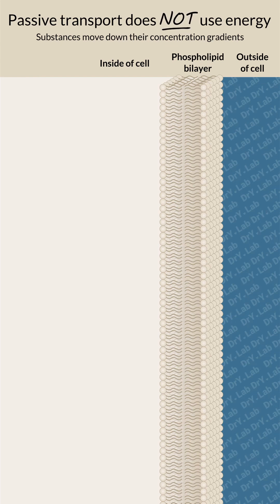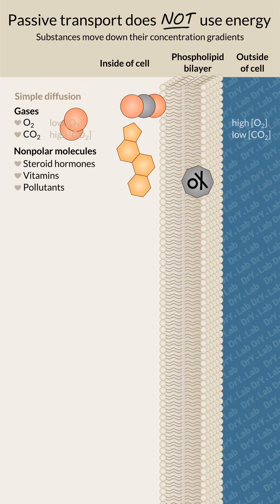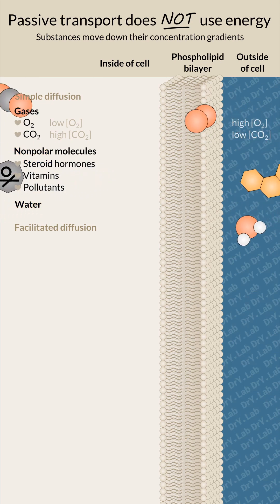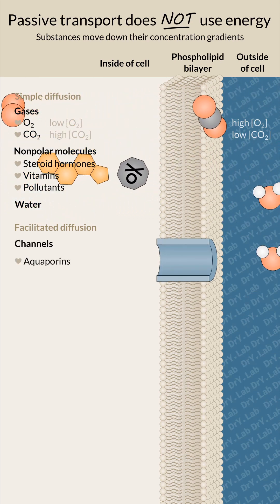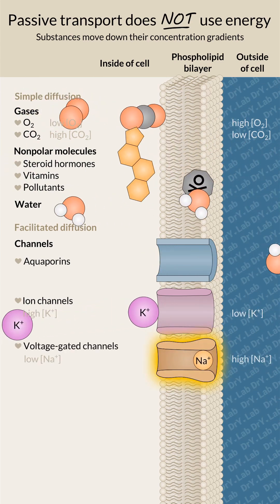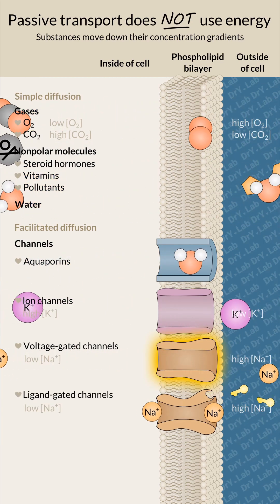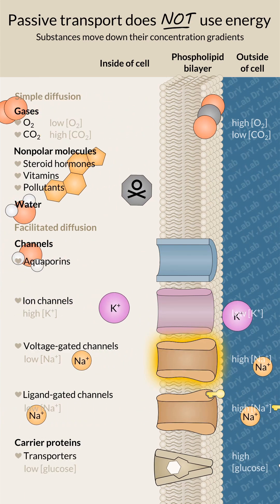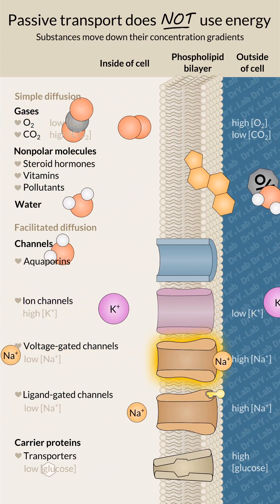Passive transport of substances across the cell membrane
Passive transport does not require energy (ATP) because substances move spontaneously down their concentration gradients, from a region of higher concentration to a region of lower concentration.  The main component of the cell membrane is the phospholipid bilayer.  The hydrophobic core of the phospholipid bilayer can be a barrier to the movement of substances into or out of the cell.  While gases and hydrophobic substances move easily through the hydrophobic core, polar or charged (ionic) substances are blocked.

In the example of an animal cell, carbon dioxide concentration is higher inside than outside of the cell.  Oxygen concentration is higher outside than inside of the cell. Therefore, carbon dioxide diffuses out of the cell and oxygen diffuses into the cell.  Steroid hormones, lipid-soluble vitamins, and toxins (e.g. nonpolar pollutants) can also enter the cell.

Water is polar but is small enough to go through the phospholipid bilayer.  Water will diffuse into the cell if the solute concentration is higher inside than outside of the cell and will diffuse out of the
cell if the solute concentration is higher outside than inside of the cell.  This diffusion of water is called osmosis.

Facilitated diffusion allows polar and charged substances into and out of the cell using proteins in the phospholipid bilayer.  These proteins include channels and carrier proteins and may be specific to the substances they carry.  For example, aquaporins are channels that carry water, a polar molecule.  Channels can be always open or gated.  Animal cells usually have more potassium ions in than out of the cell.  The potassium leak channel, which is always open, allows a steady stream of potassium ions out of the cell.  Cells usually have fewer sodium ions in than out of the cell.  Sodium ions can diffuse into nerve cells by channels that open when there is a voltage difference across the cell membrane or when bound to a ligand (think of a key).

Carrier proteins flip back and forth to open toward the inside and outside of the cell.  The glucose transporter is an example of a protein that allows a cell to take in glucose.

Sound effect attributions
"Door_Unlocking.wav" by "IPaddeh"
"JM_DOORS_Squeaking 01.wav" by "Julien Matthey"
"cartoon_wink_magic_sparkle.wav" by "MLaudio"
"Mouth pop" by "fleurescence"